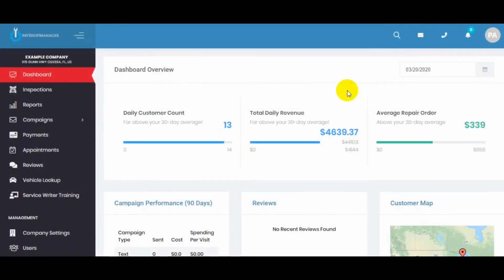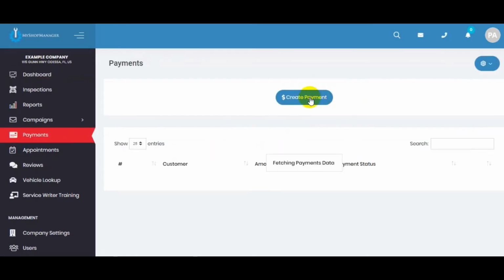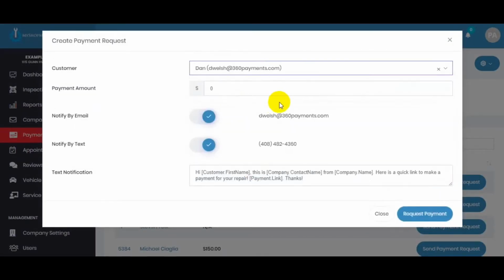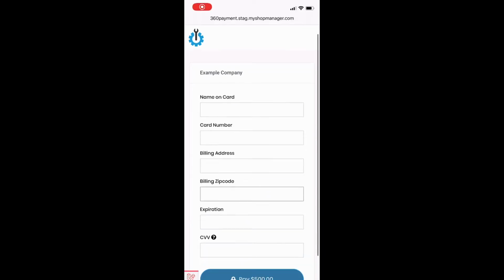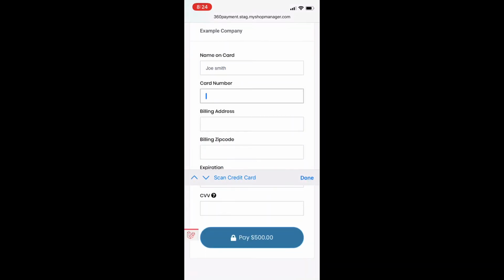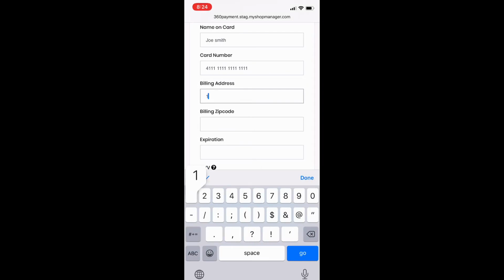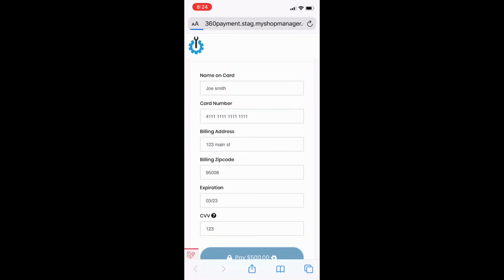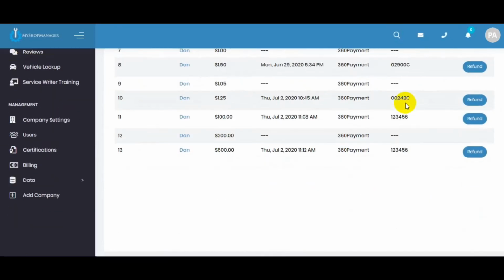How to Make a Text-to-Pay Sale in MyShopManager with 360 Payments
This video will show you how to make a Text-to-Pay sale using the 360 Payments payment processing integration with MyShopManager software.

360 Payments is one of the fastest-growing credit card payment processors in America. Based in the Bay Area with clients throughout the United States, the company is committed to providing the best technology for its merchant partners and clients. 360 Payments lives by the motto “Full Service. Full Disclosure. Full Circle.” In the past twelve months, the 360 Payments team has processed more than $2 billion in credit and debit sales, and has been ranked in the Inc. 5000 list of fastest-growing private companies for the past five years